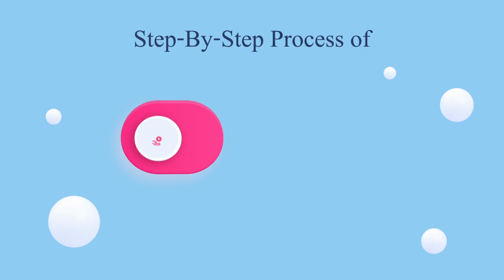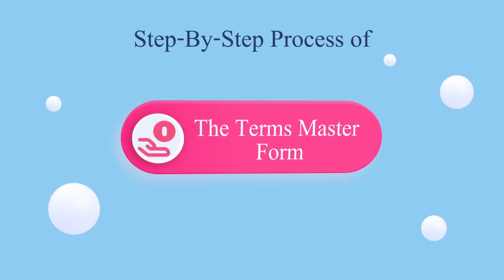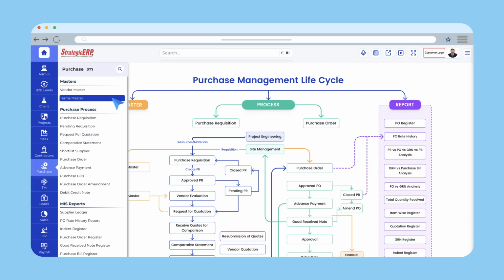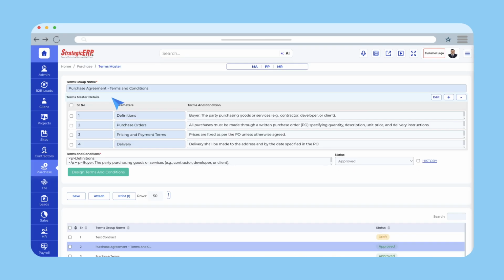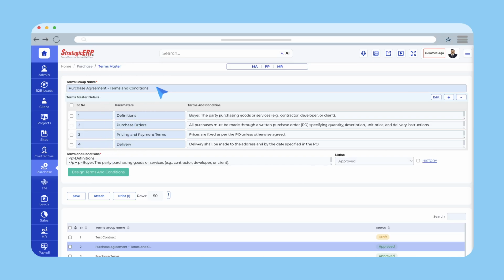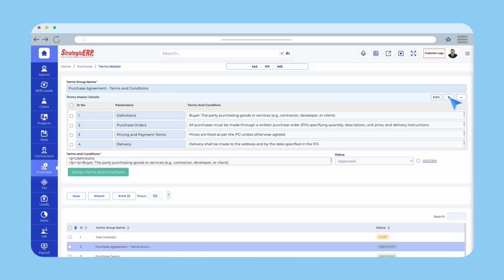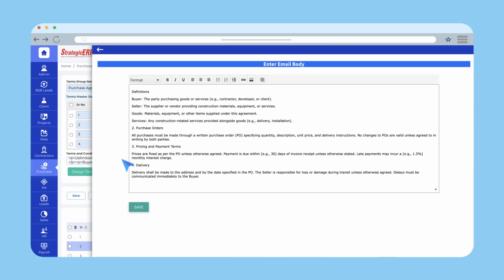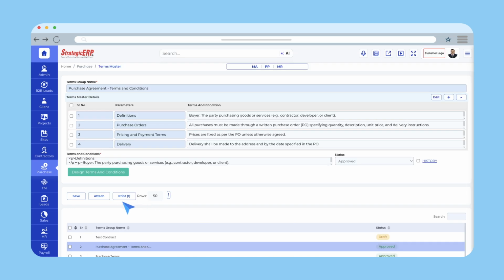How To Use The Terms Master Form | Step-by-Step Guide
Unlock seamless purchase management with StrategicERP!

In this video, we’ll guide you on how to use Terms Master Form in StrategicERP and help you understand its importance in defining and managing terms & conditions. This StrategicERP Terms Master tutorial provides a step by step Terms Master form in ERP that makes it easier to set up terms groups, add parameters, and streamline processes within the purchase management in ERP software.

As part of this ERP purchase management module tutorial, we’ll also highlight how the ERP terms master supports smoother operations, particularly in industries relying on construction ERP. If you are looking to strengthen your knowledge of ERP purchase management or want to explore practical StrategicERP training videos, this video is designed to give you the right foundation without overwhelming you with details.

Watch till the end to discover how StrategicERP simplifies purchase management and helps businesses work smarter.